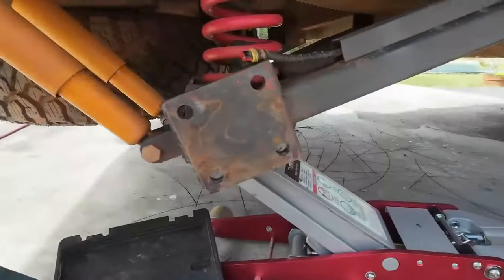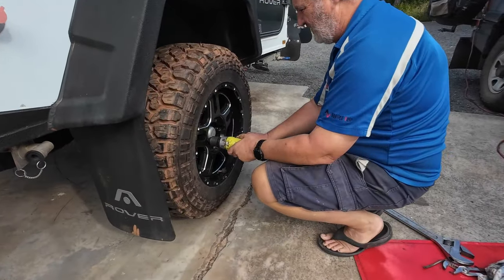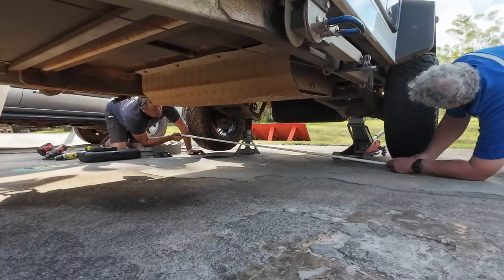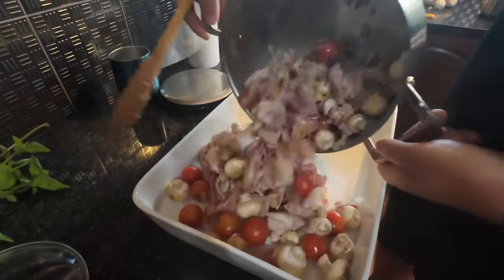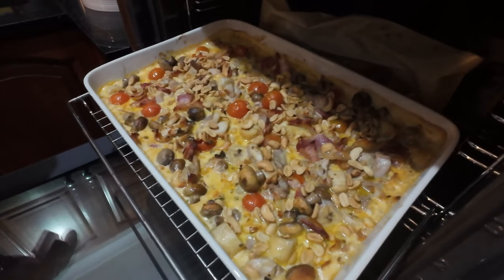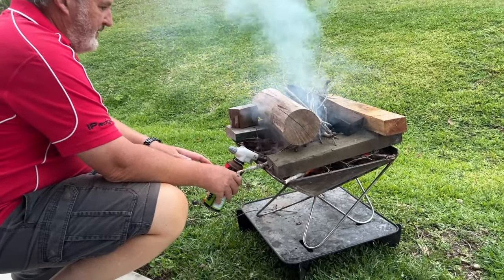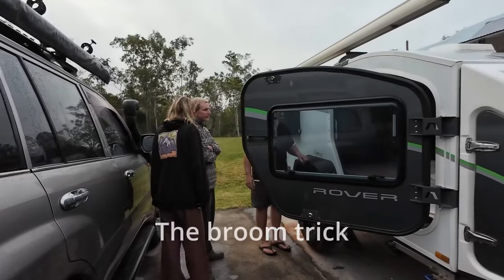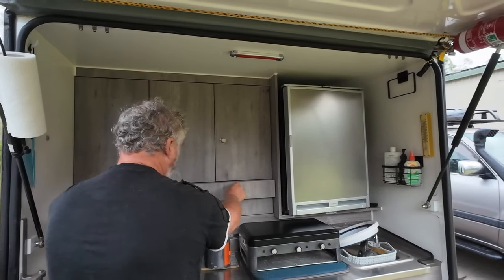Repairing the bent axle on my Stockman Rover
EP15: Repairing the bent axle on our Stockman Rover. Cooking pot: the 'Annika Dish' Friends visiting, making fires to keep us warm and more.

Date: 9th July - 8th August 2024
Production by Colleen Bleazard
Cooking Pot song by Roads